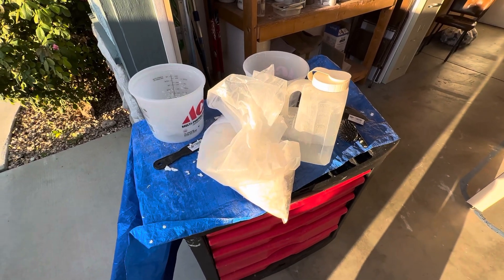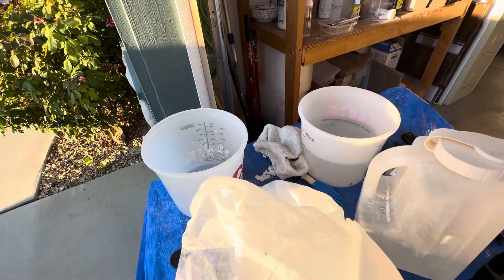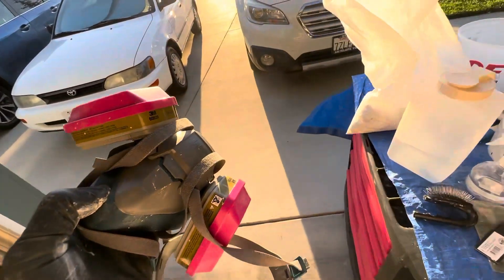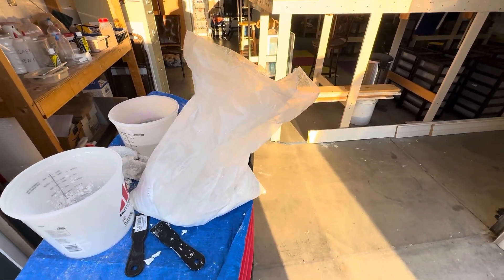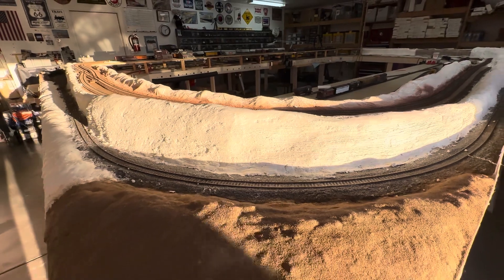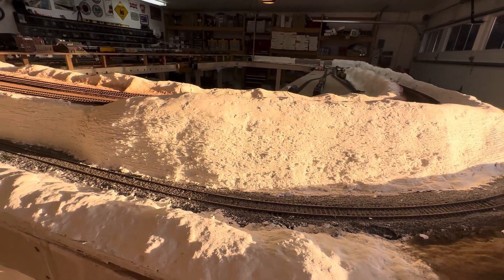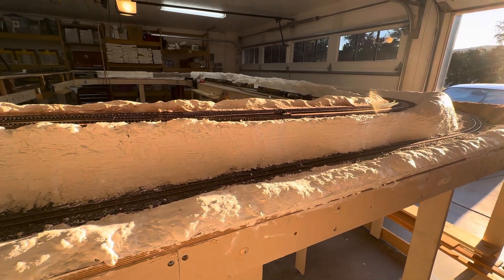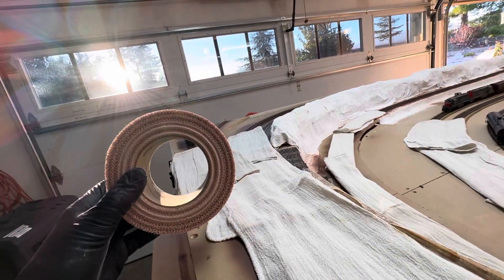Using Sculpt a Mold for my scenery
A follow up to my last video on how I’ve been using Sculpt a Mold. This is such a versatile product as it’s easy to use and it covers up a lot of mistakes. Sculpt a Mold is essentially Plaster of Paris mixed with papier-mâché to give a working or molding ability that produces very good results with very little effort, at least this has been my experience with using Sculpt a Mold.

Just ensure you use a good dust mask or respirator when mixing the Sculpt a Mold as it tends to kick up some dust from the plaster. I show you what I use which can be purchased from Amazon, LOWES or Home Depot